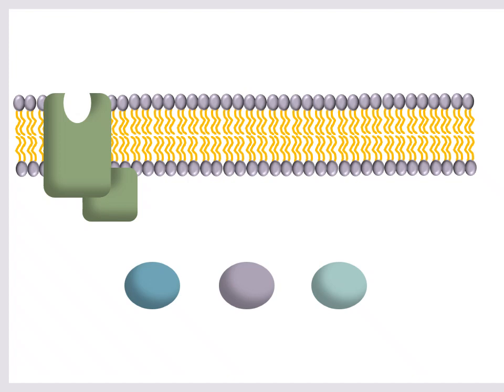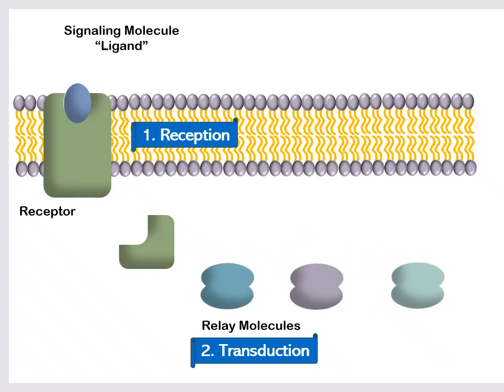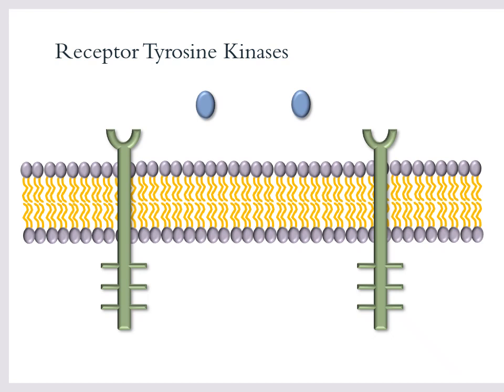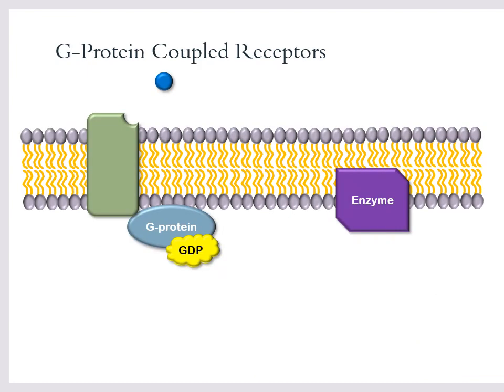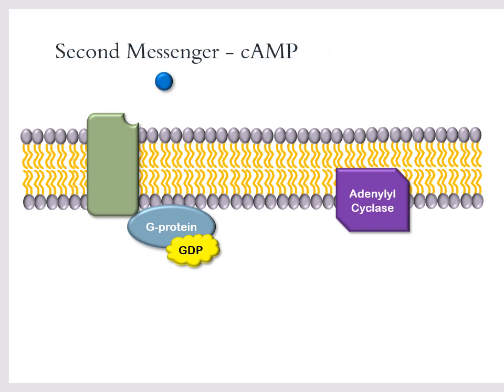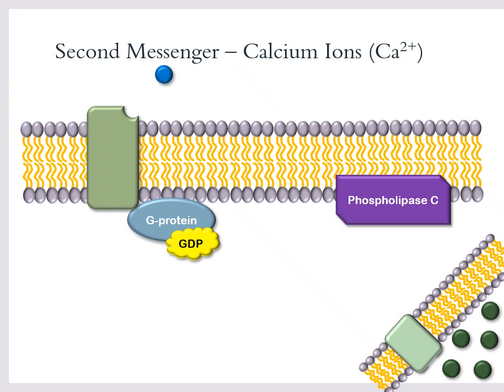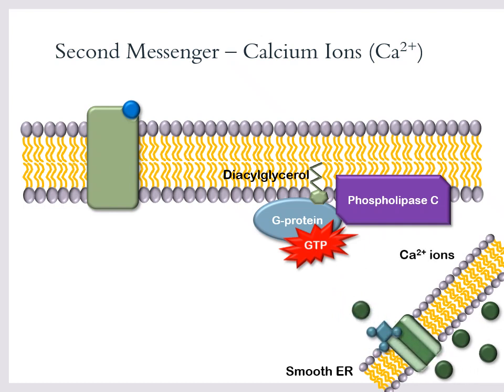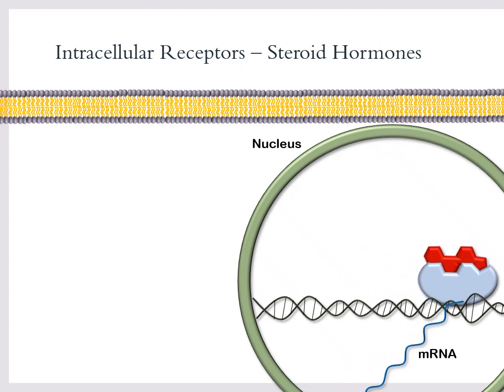Cell Signaling 1 - Receptors and Pathways